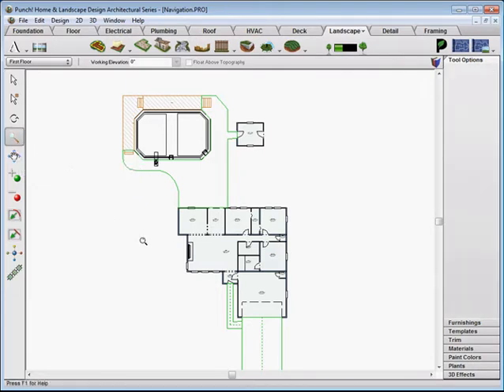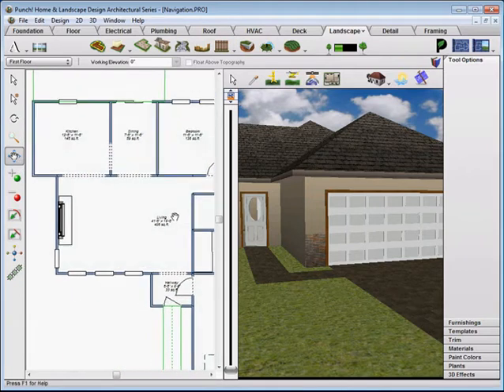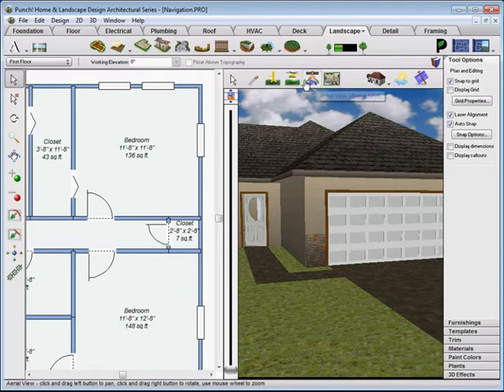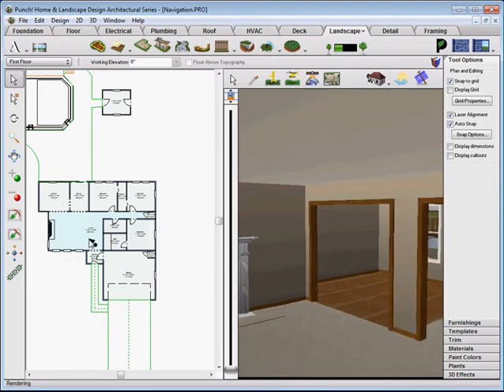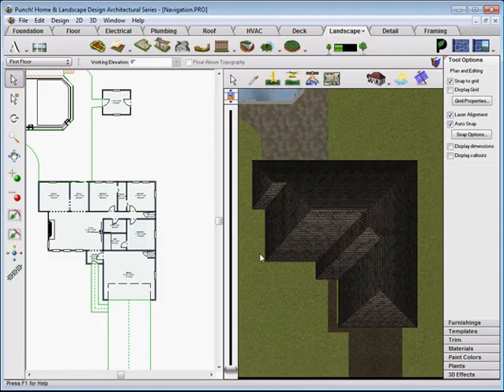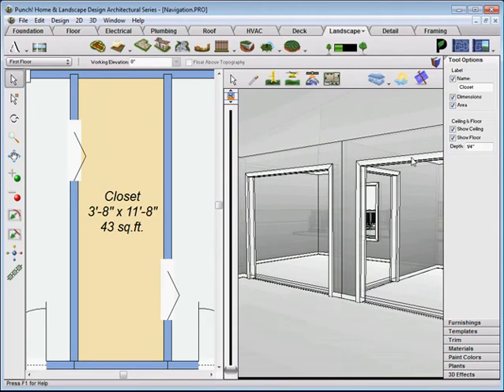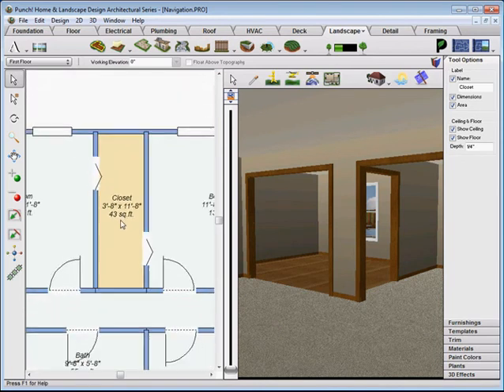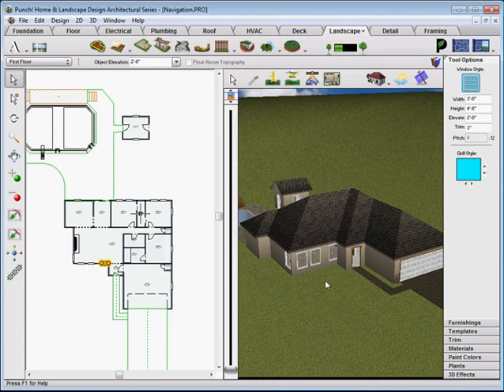Architect 3D - Navigation tutorial